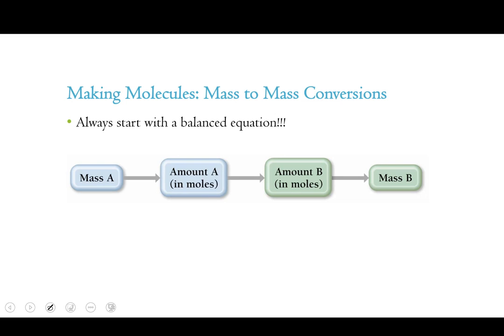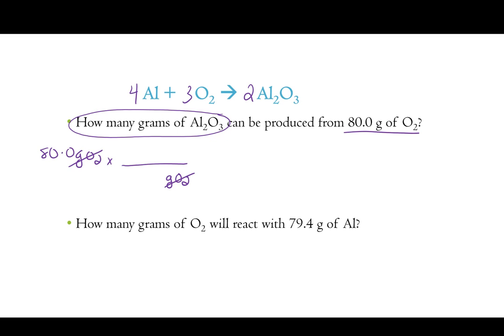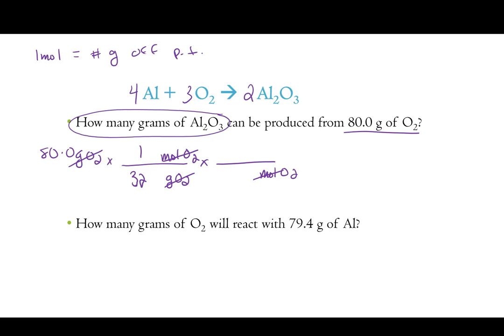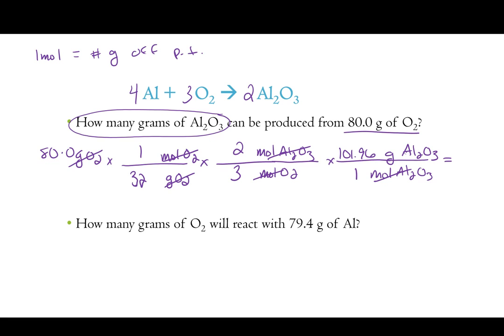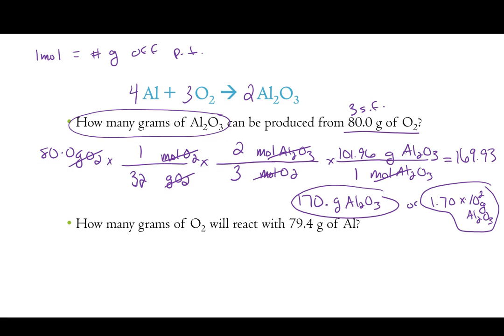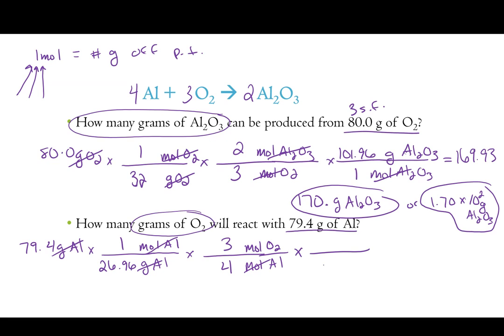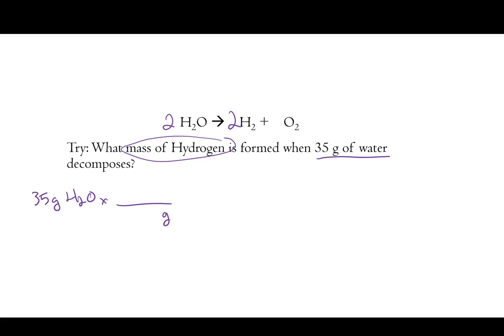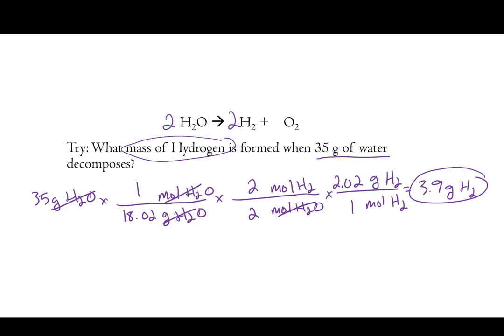H. Chem Mass-Mass